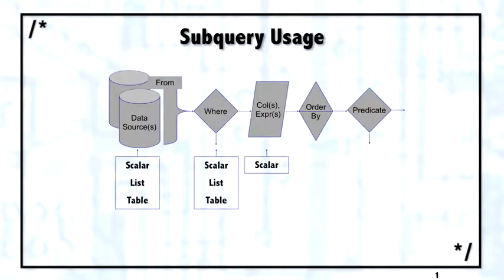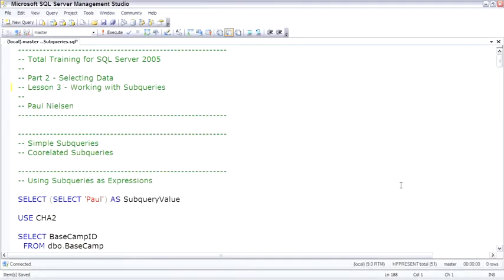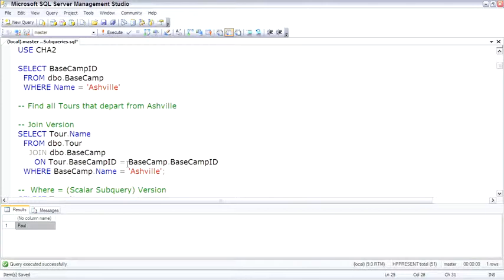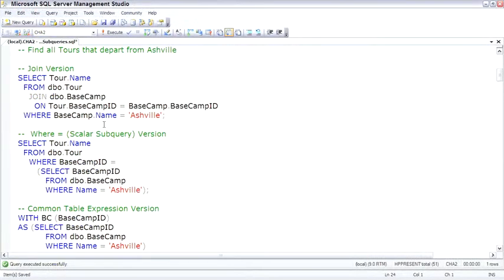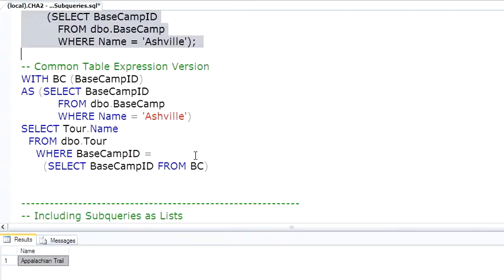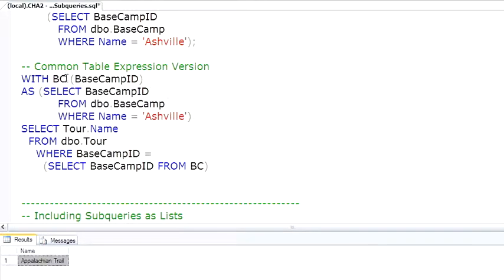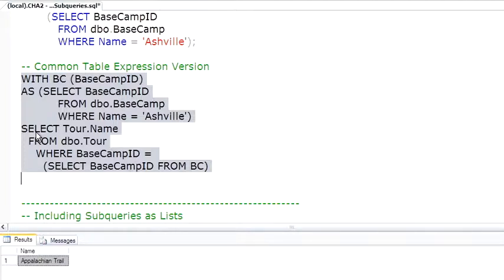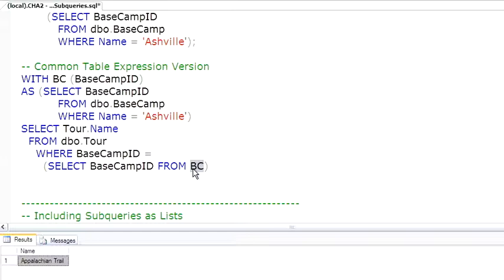1 Using Subqueries as Expressions